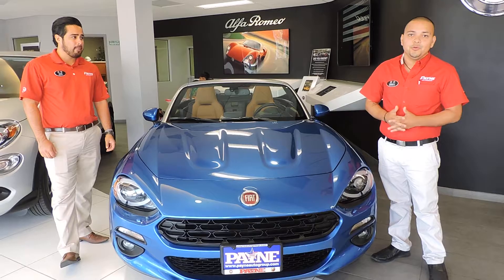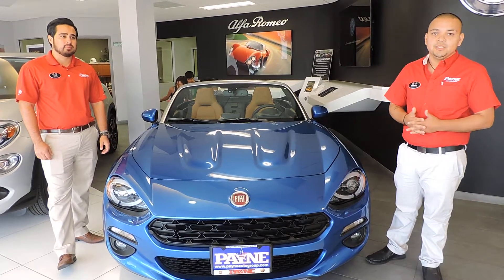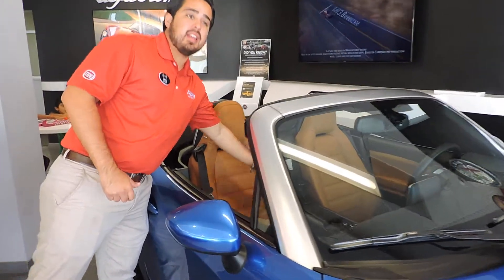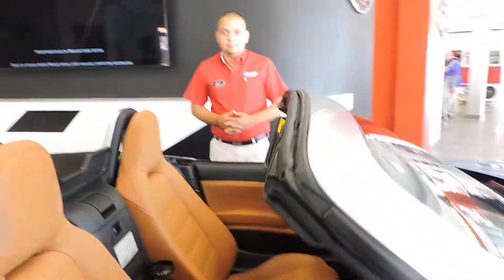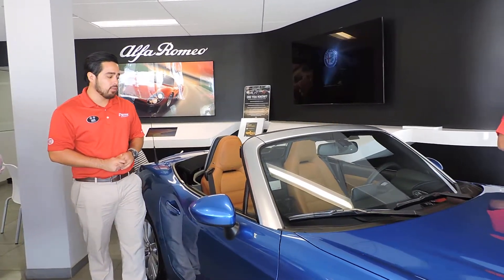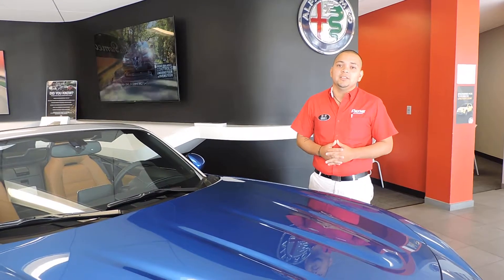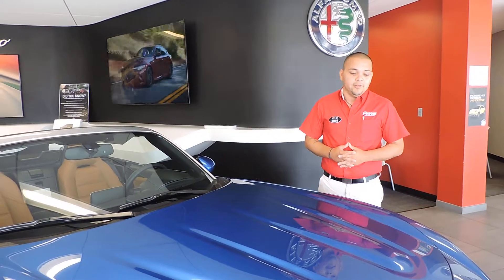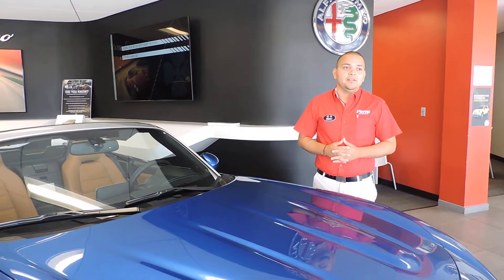2017 FIAT Spider Lusso | Payne Auto Mall | Weslaco, Texas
for more information.

Drop the top and raise the excitment with the 2017 FIAT Spider Lusso! Our sales professionals review what makes this FIAT the only kind in its class.